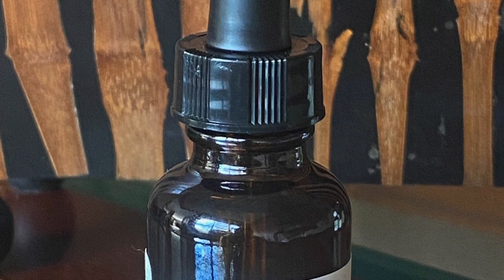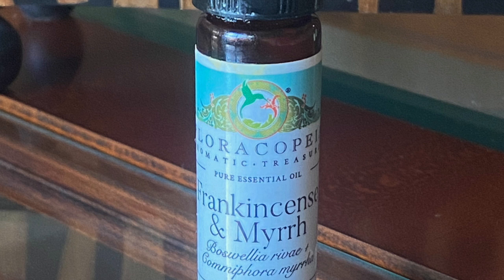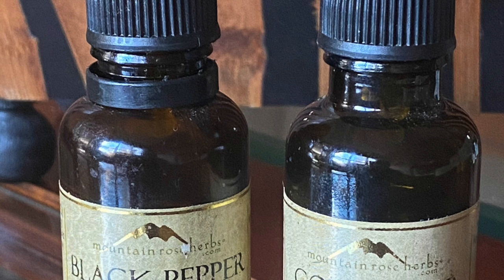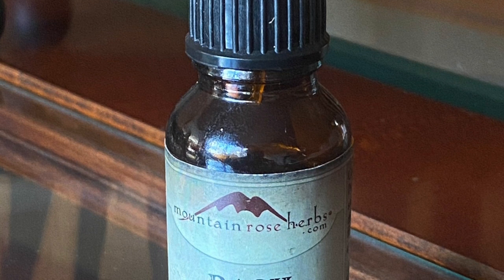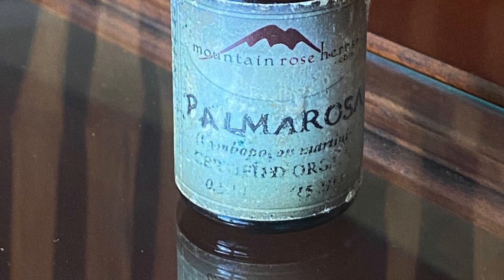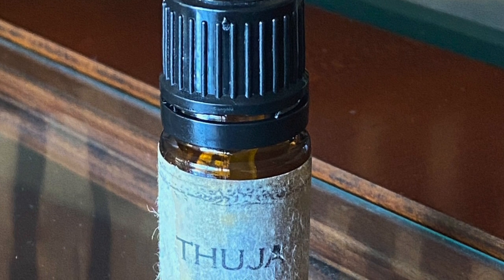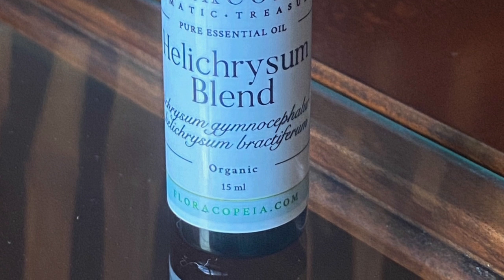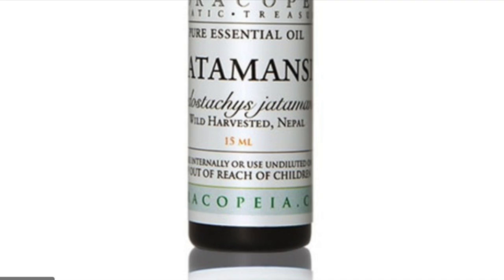First Aid & Travel Essential, Essential Oils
These are my top go-to essential oils for my personal first aid kit and my travel kit.  If you are interested in learning more about essential oils and how you can use them for your own specific needs, check out my website, and schedule a free consultation with me!

This is just the tip of the iceberg!  Join my Mojo Membership and get access to my weekly online yoga class, the full library of class playbacks, plus 3 additional wellness videos each month!
All for $20!
and grab a copy of my book, The Conscious Alcoholic

I offer in-depth Ayurvedic Consultations for those interested in taking their health and wellness to a whole new level. Harness the benefits of busting through brain fog, making better-aligned decisions, connecting with your friends, family, and peers on a deeper and more authentic level, enjoying more restful and rejuvenating sleep, and the major kicker, a sex life rooted in intimacy and connection! All this from understanding just the basics of how your body and mind work and using the tools I will teach you to balance yourself moment to moment. It really is EASY to live a fulfilling and energized life!